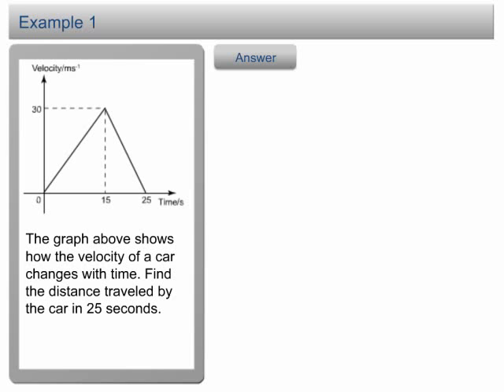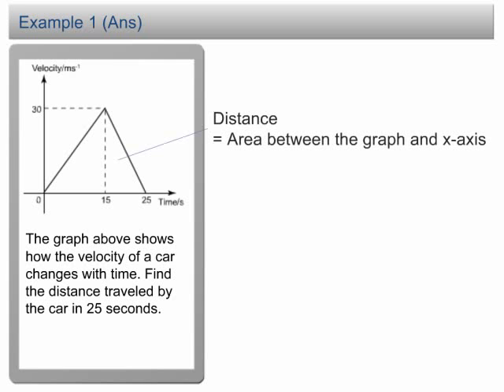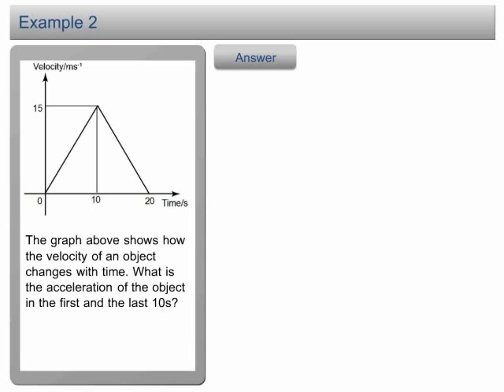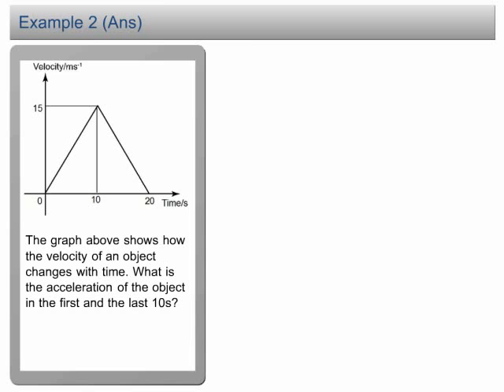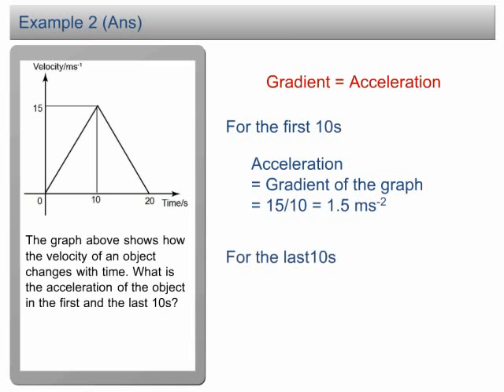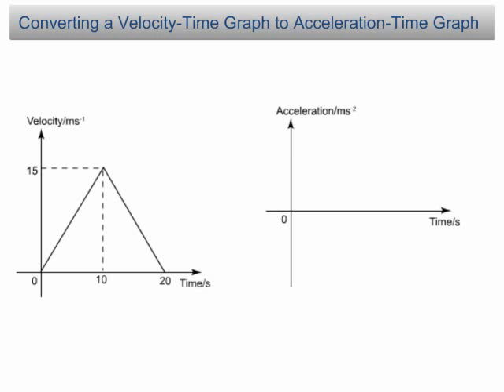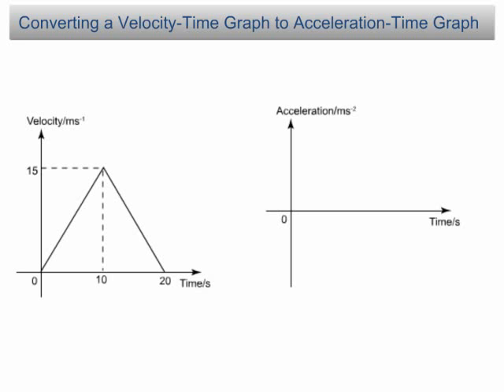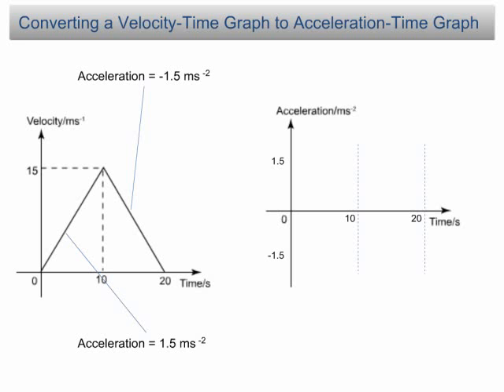Velocity-Time Graph (Example) | Force and Motion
SPM Physics, Force and Motion, Velocity-Time Graph - Examples